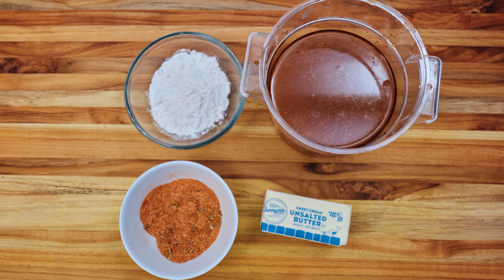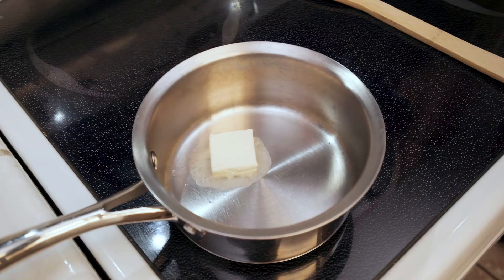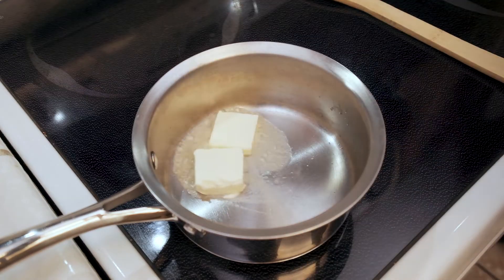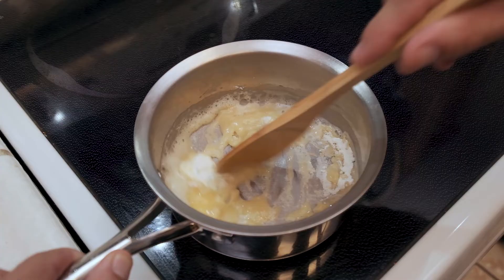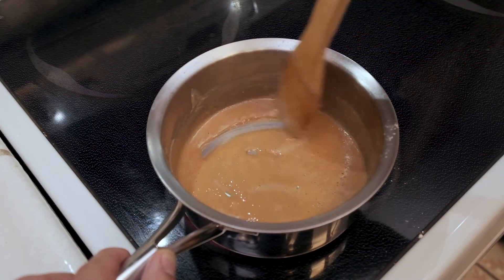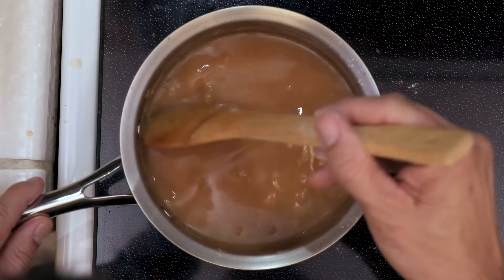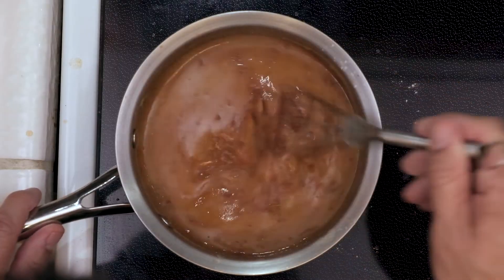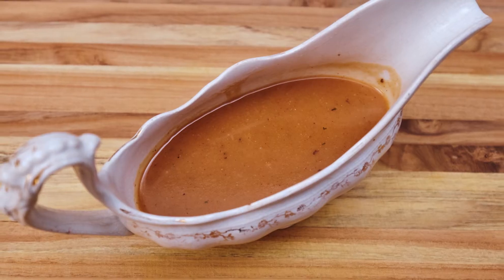Cajun Turkey Gravy | Thanksgiving Special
Cajun Turkey Gravy is a must have on Thanksgiving. It is great on mashed potatoes, stuffing or dressing, and your turkey! This stuff is almost good enough to drink! Enjoy!!